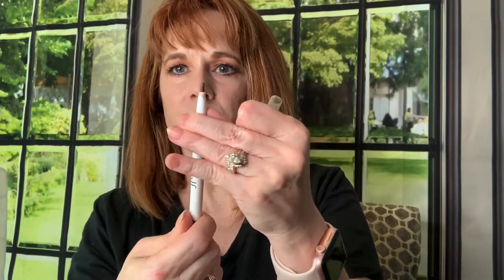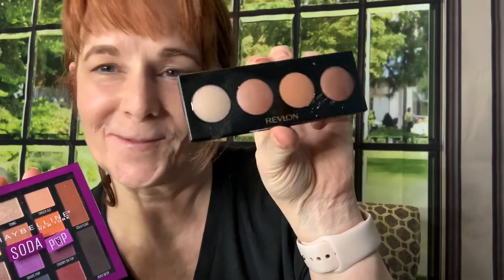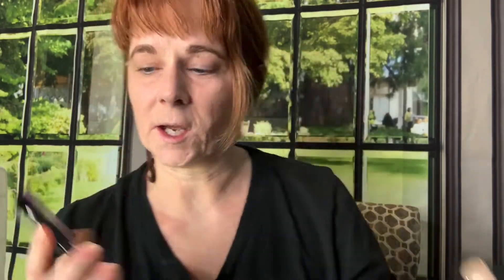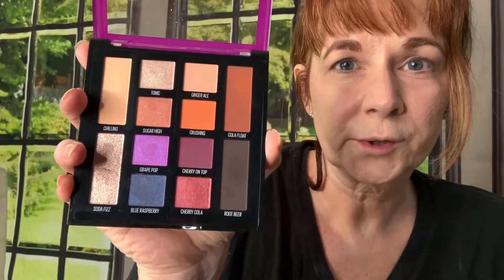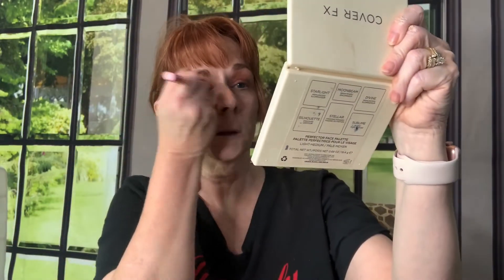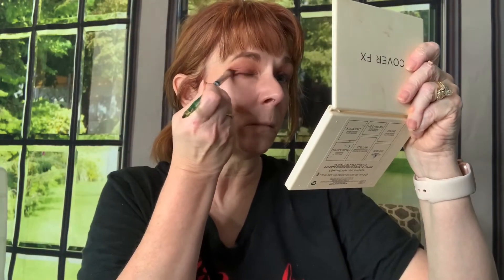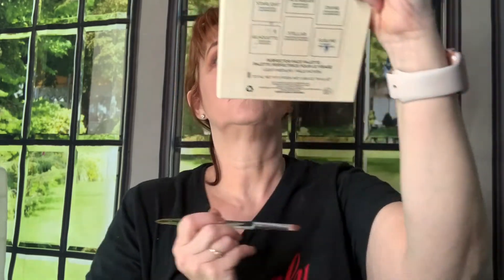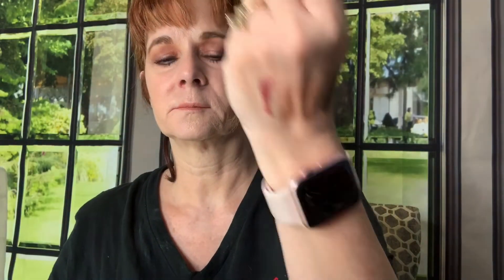FULL FACE of NEW DRUGSTORE MAKEUP| mature makeup tutorials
Let's see what's happening at the Drugstore.
Hi. I am glad you are here.
My name is Mona and this is a brand new channel to help mature women choose the best skincare and makeup for mature skin. New Channel Name Coming...In my mid forties, I really started noticing a change in my skin, and not for the better! I began an intense dive into studying which ingredients actually work and what promises were ...well hogwash. I am on a journey to explore every avenue to lead the most fulfilling life now. Age is just a number, they say. In some ways that is true. However, with age also comes inevitable changes that I want to better understand and navigate. Join me on this adventure and together we will explore all things to age well, makeup, skincare, & lifestyle. You never know where this channel will take us! So hold on.

L'Oreal Paris True Match Lumi Glotion Natural Glow Enhancer $12
Covergirl & Olay Simply Ageless 3-in-1 Liquid Foundation $9.79
NYX Professional Makeup Dark Circle Concealer $ 3.79
Maybelline Instant Age Rewind Eraser Dark Circles Treatment Multi-Use Concealer $6.91
Physicians Formula Organic Wear Dewy Blush Elixir, Apricot Glow $9.98 Walmart.com
Coty Airspun Face Powder, Translucent Extra Coverage, 2.3 oz $3.59
Maybelline Eyeshadow Palette Makeup, Soda Pop $8.98
Revlon ColorStay Lip Liner $3.39
Revlon Ultra HD Vinyl Lip Polish $8.79
Revlon Illuminance Cream Shadow Palette $5.79
Maybelline Lash Sensational Luscious Washable Mascara, Very Black, 0.32 fl. oz., Washable Very Black $7.49

My current AM skincare regimen:
Facial Cleansers:
1st cleanse DHC Deep Cleansing Oil
2nd cleanse, Cereve moisturizing cleanser or Clinique Take the Day Off Balm (Amazon or Sephora or Macy's)
Toner: Obagi Toner
Essence: Glowing Essence Complete Serum
Moisturizer/Sunscreen Combo: SPF Rx Ultra Clear UV Moisturizer SPF 50 Sunscreen Lotion with Zinc Oxide & Hyaluronic Acid | Mineral Sunblock Protects from UVA + UVB + HEV | No Fragrance, No Paraben, No Oxybenzone | 1.7 oz

PM skincare regimen is the same except I eliminate the sunscreen & add Retin A or glycolic acid